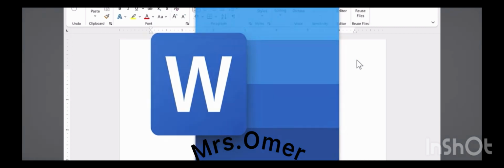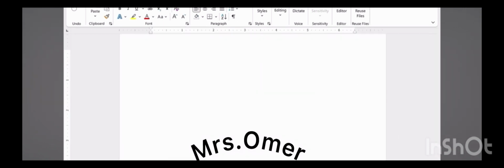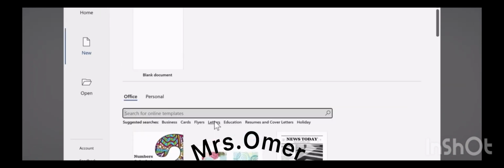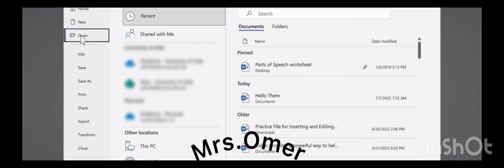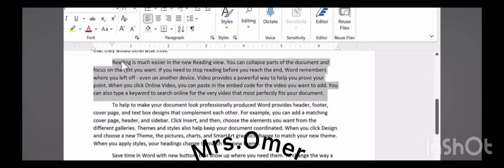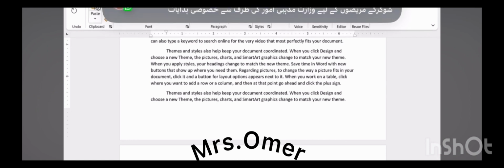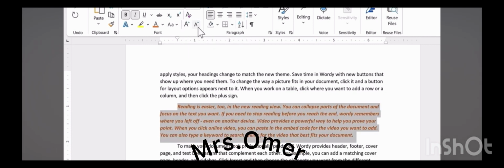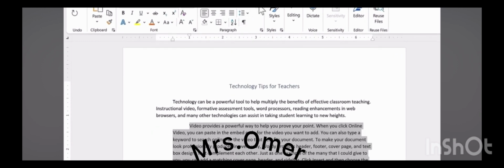Basics of Ms.Word